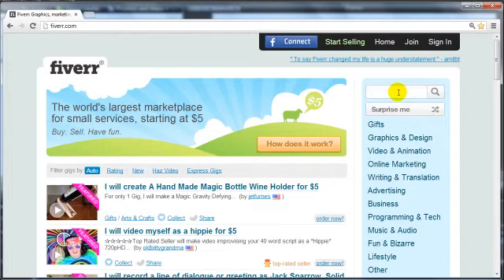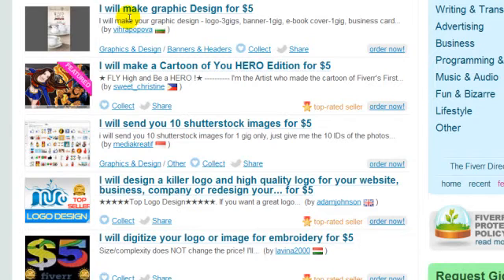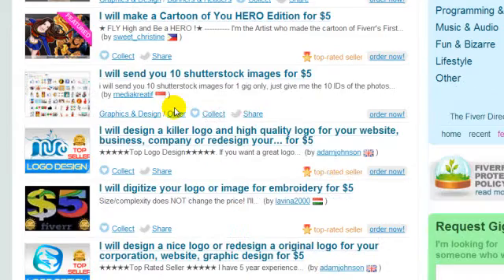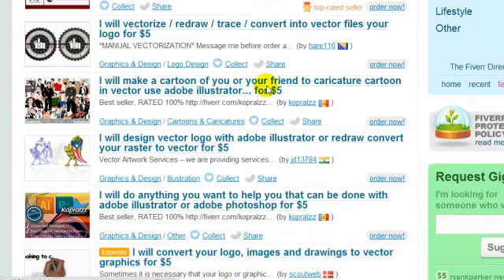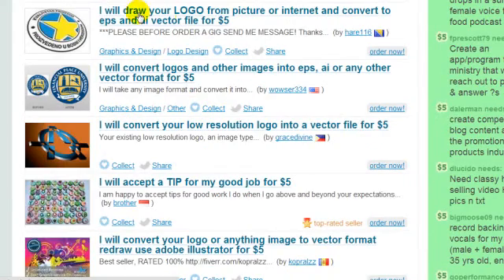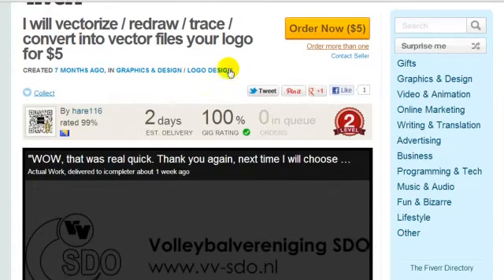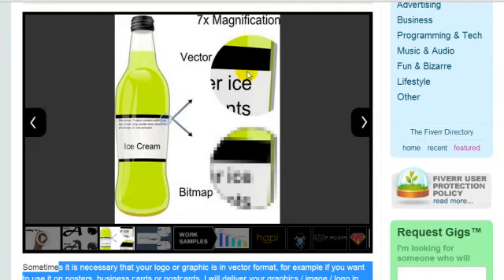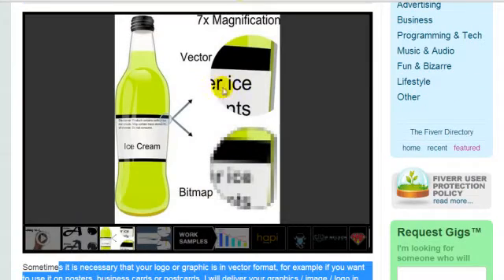FaceBook Marketing And Traffic - Upgrade Your Fuzzy Graphics to Vector 640x360 Zoom